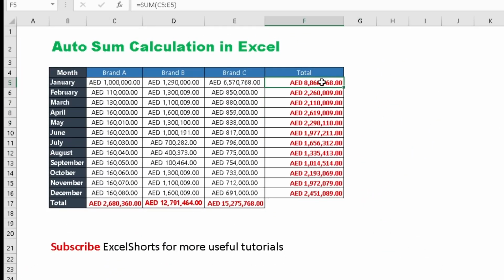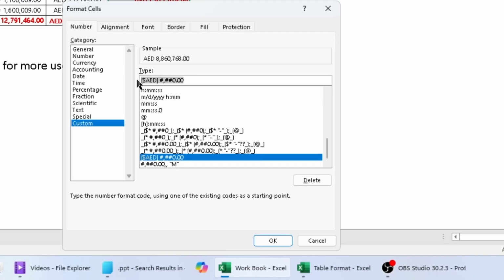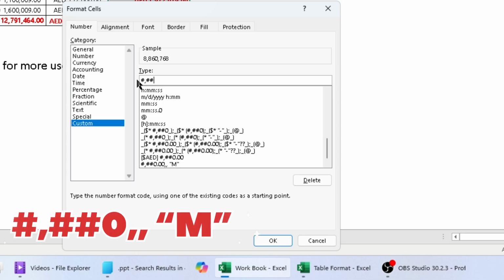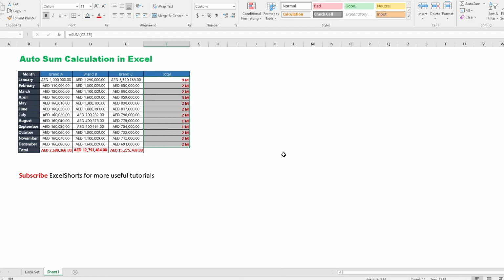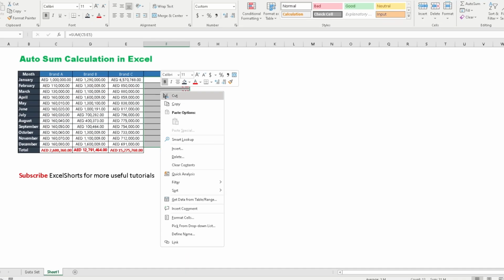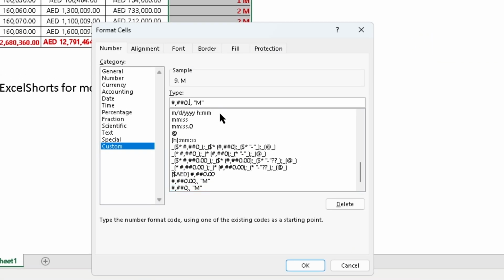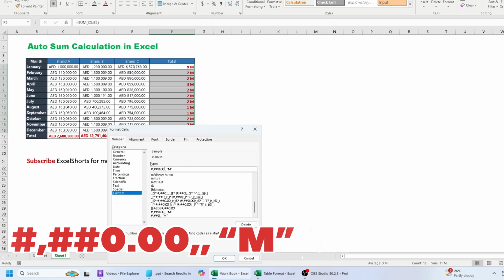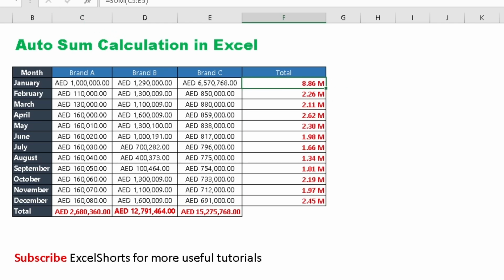Number Formatting In Excel 👍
Want to display large numbers in millions instead of showing long digits in Excel? 💡 This quick Excel tutorial will show you how to apply the million format easily—ideal for financial reports, dashboards, and presentations!

📌 In this video, you'll learn:

How to format numbers to show in millions (e.g., 1,000,000 → 1M)

Custom number formatting in Excel

Bonus tip for dynamic formatting using formulas

Whether you're an Excel beginner or a pro, this tip will make your spreadsheets look more professional and easy to read!